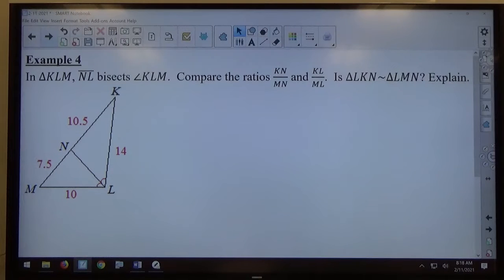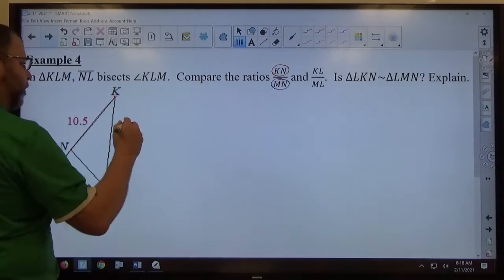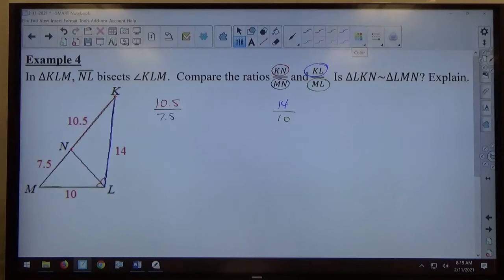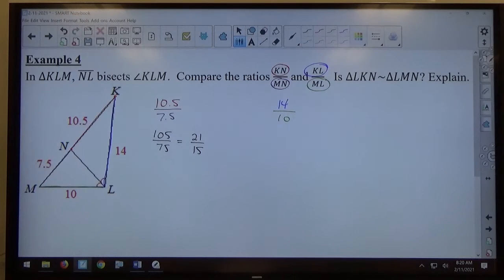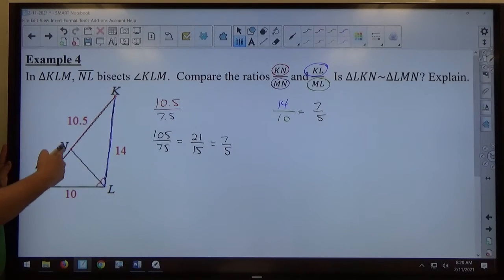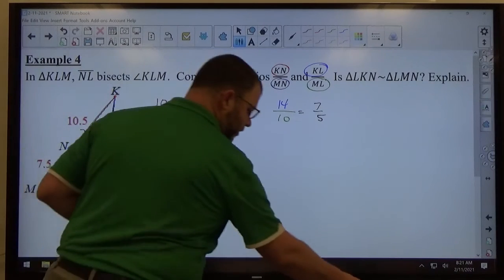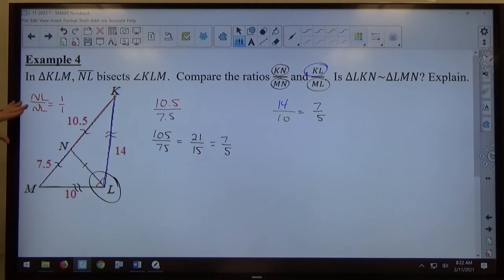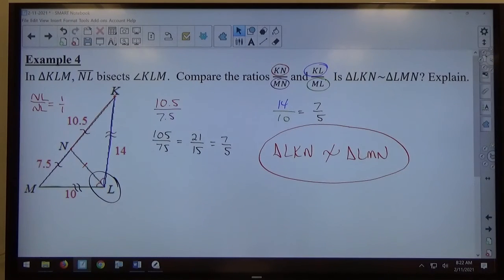Chapter 7-5 Example 4